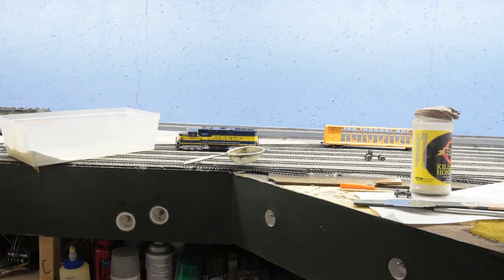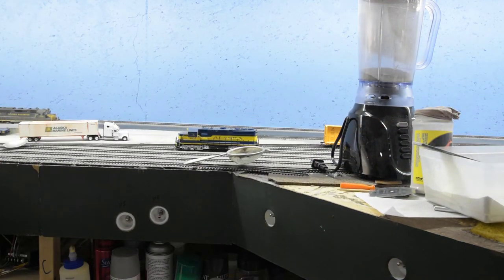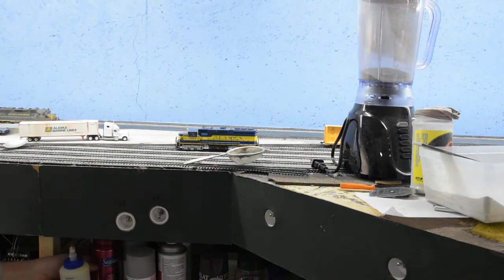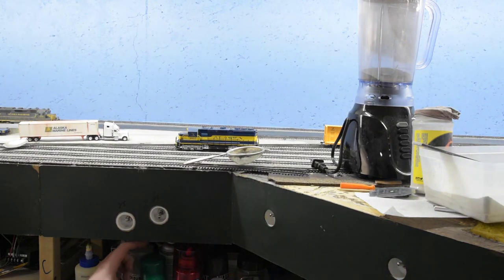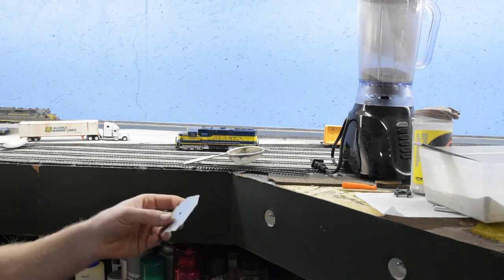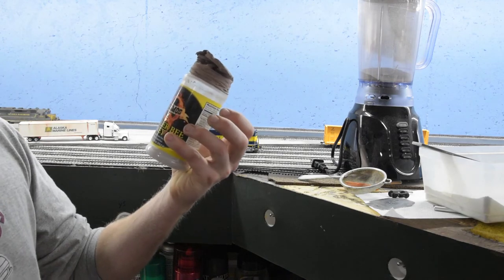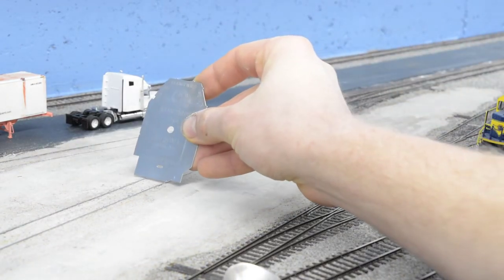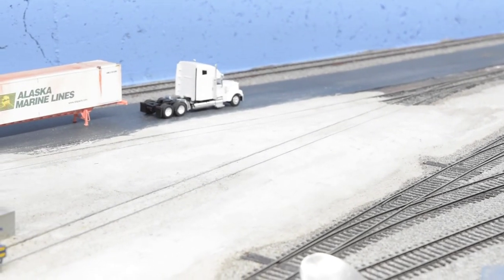How to model a gravel lot, parking lot or road. Made with inexpensive materials.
This is a how to video of how I laid my container and loading dock yard on my Alaska Railroad themed layout the Anchorage central. It is done in HO scale but this technique can be used in other scales as well.